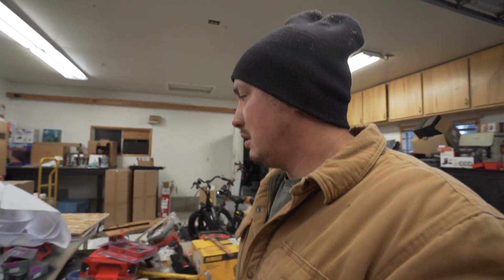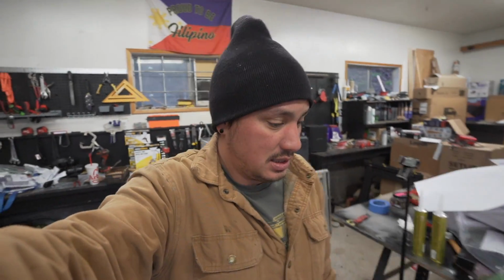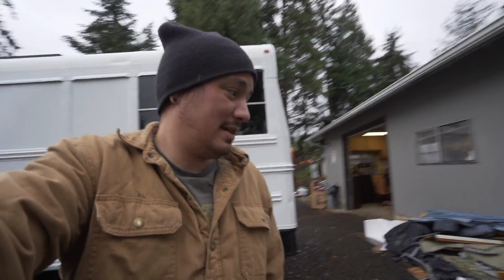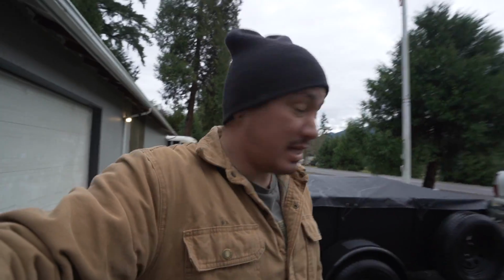I have to do legal repairs to my property.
Did You know I make music?

(Want A Discount on Batteries Use Code: ISAACT

Camera Set Up:
Rode Mic